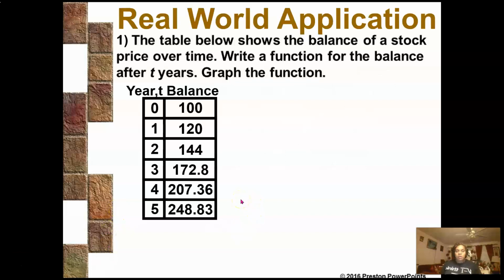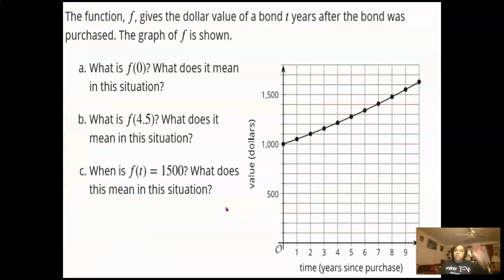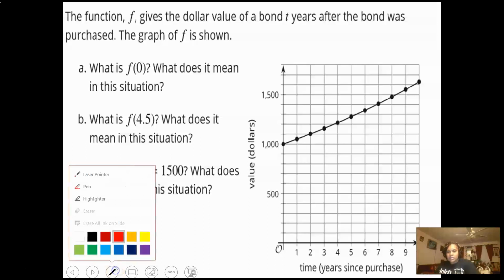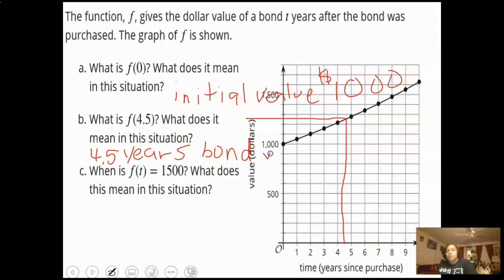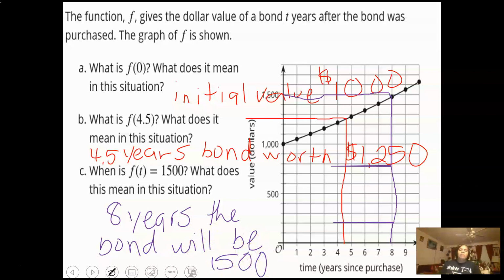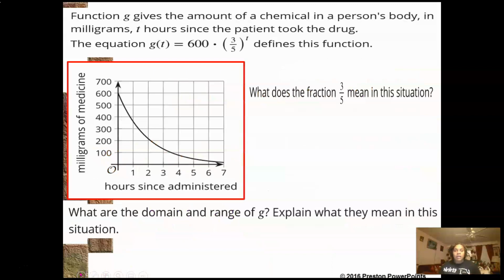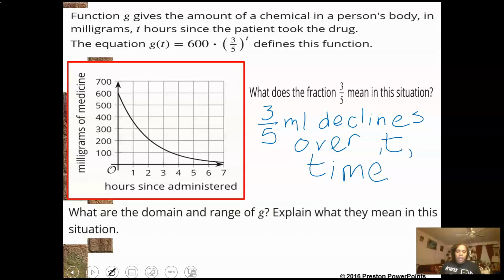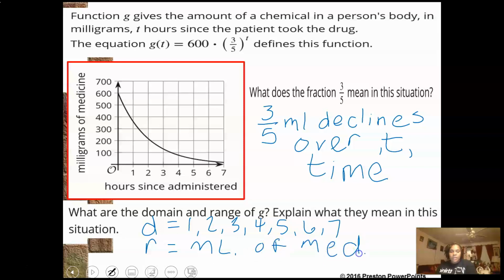ALGEBRA 1- 5/20 REMOTE LEARNIN